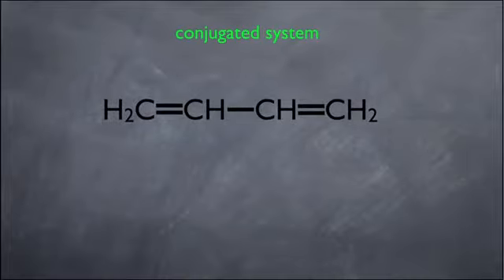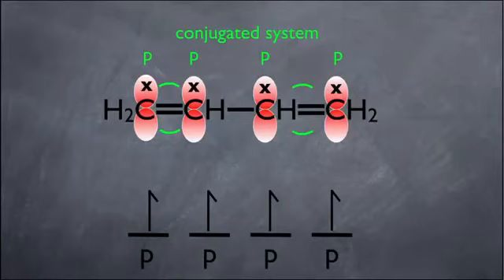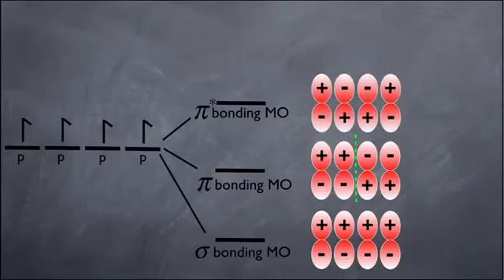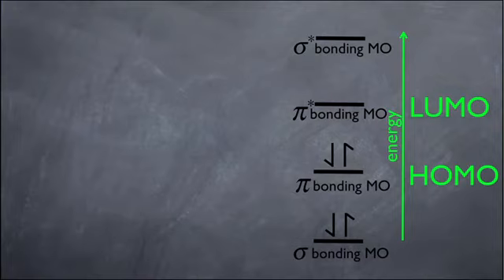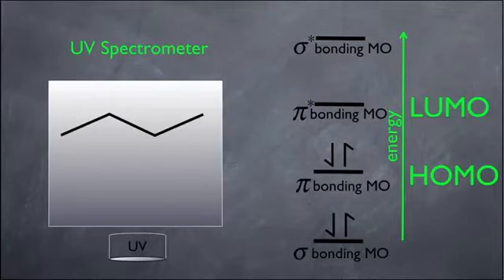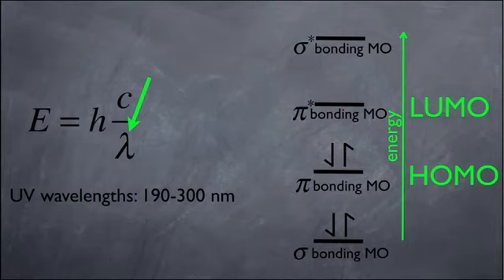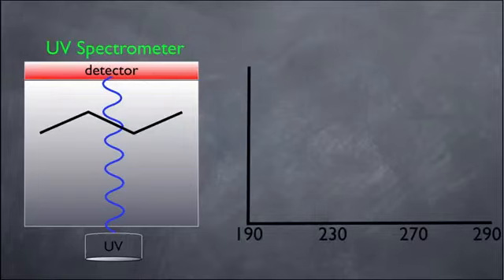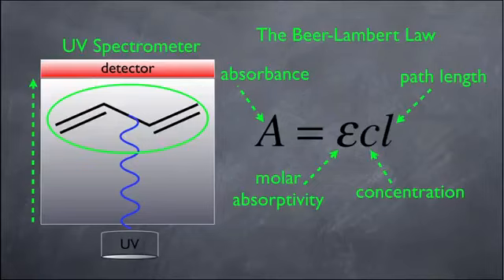UV Spectroscopy YouTube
uv spectrocopy chapter 23 chemistry